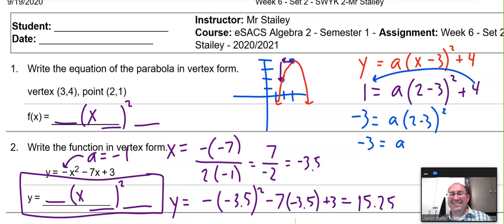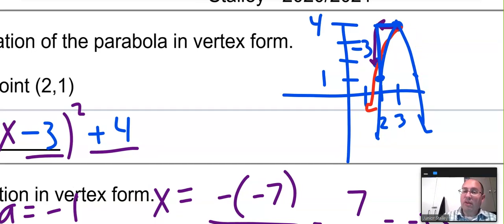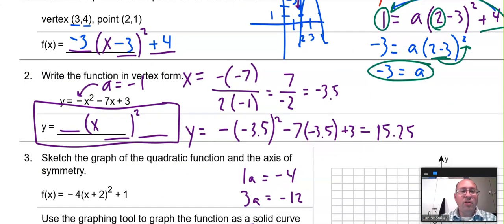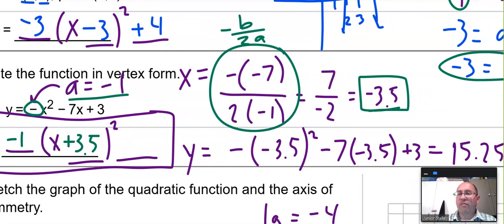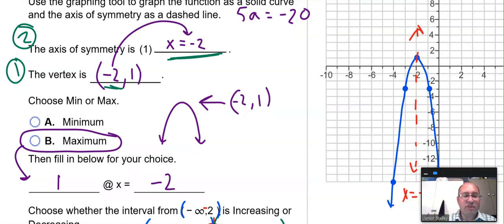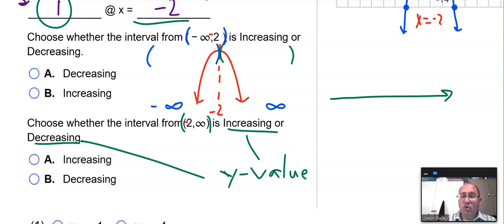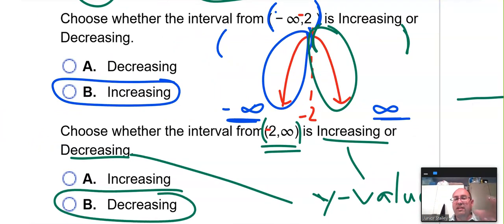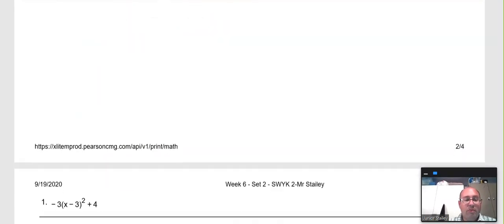Week 6 Set 2 SWYK 2